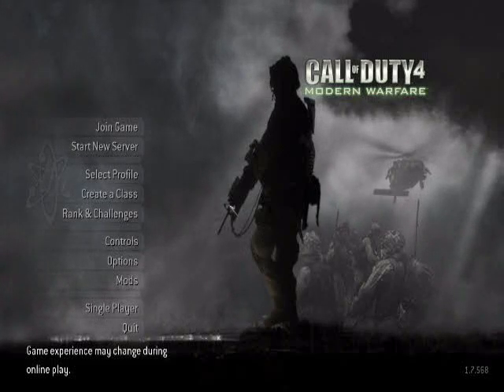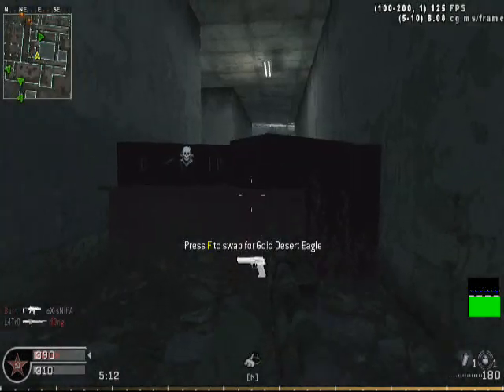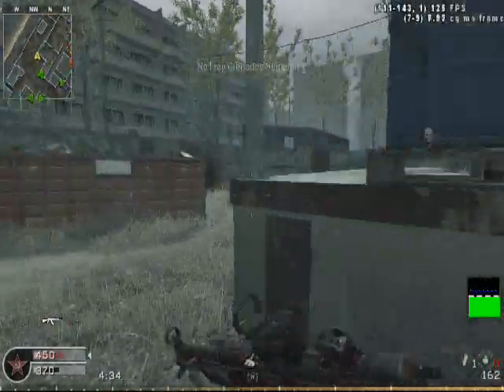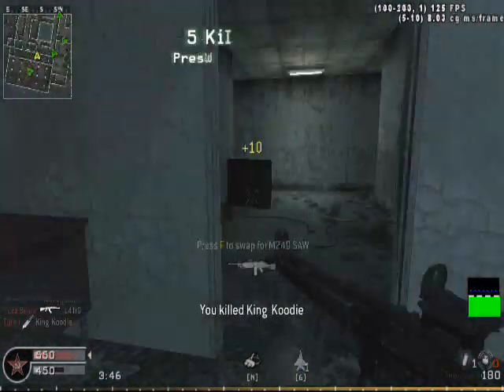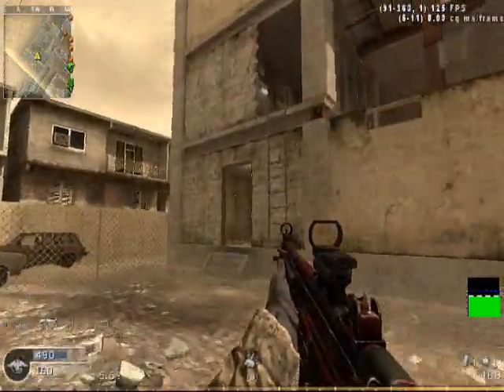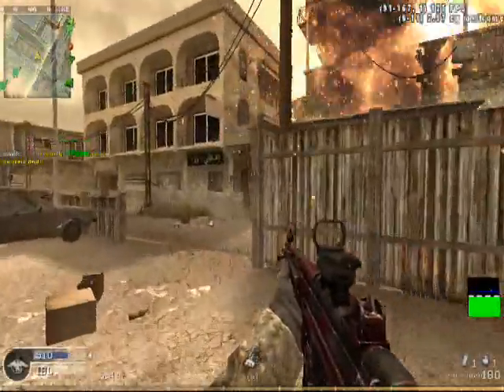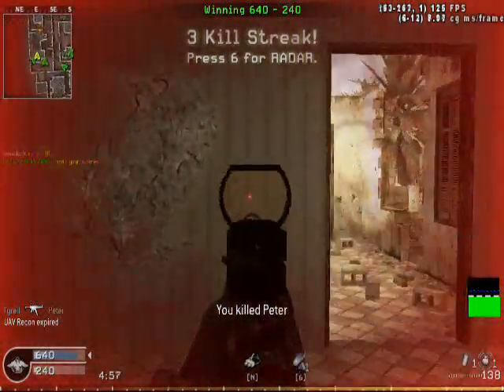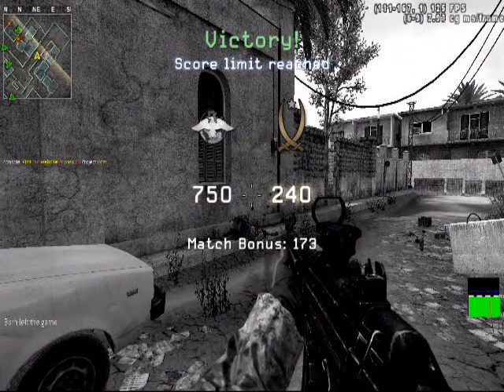CoD4 TDM Tips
This video gives a bunch of CoD4 TDM tips and tricks.

guide call of duty 4
callisto